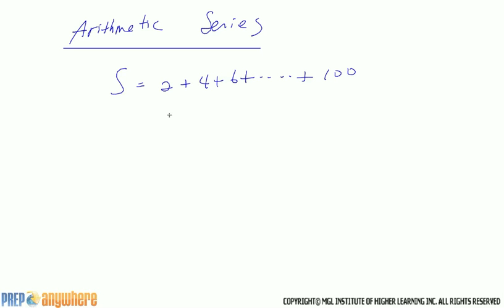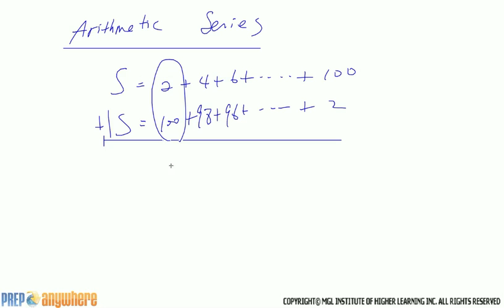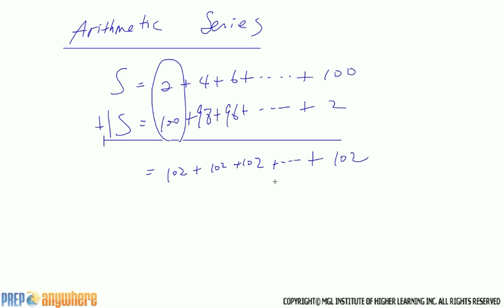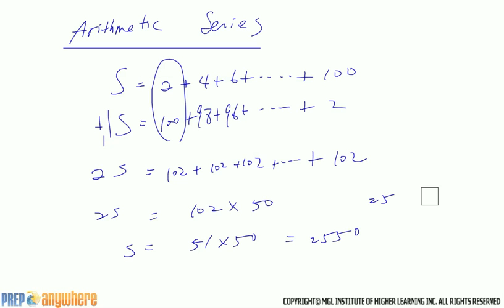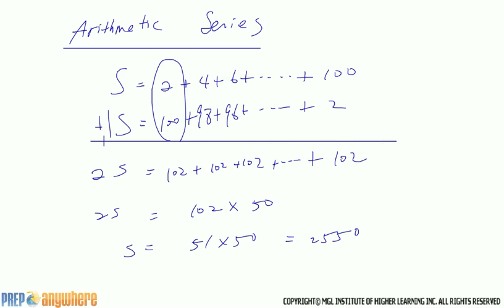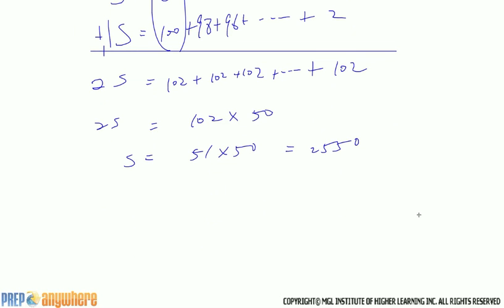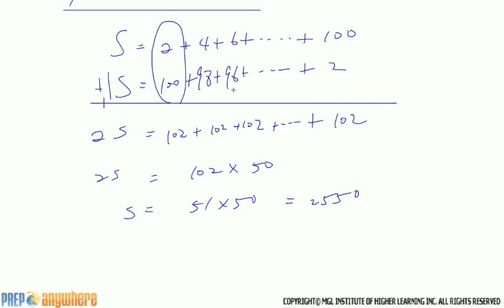2 Introduction to Arithmetic Series without formula using Gauss Summation